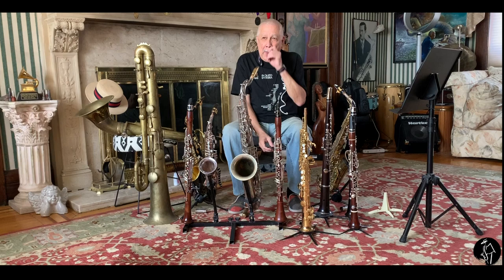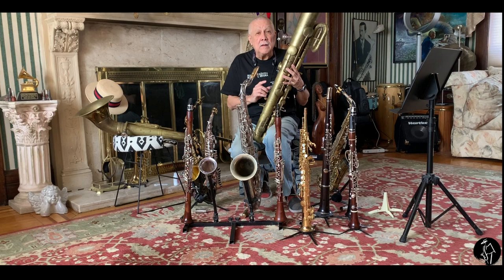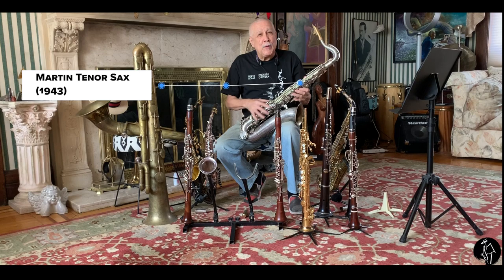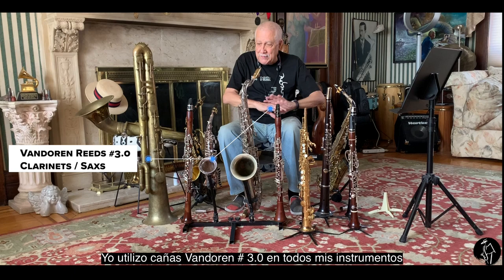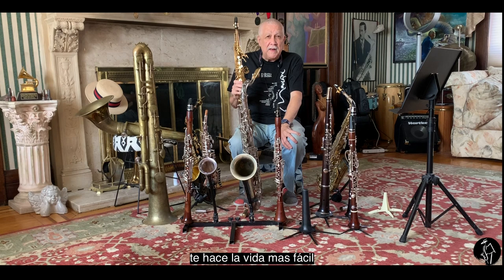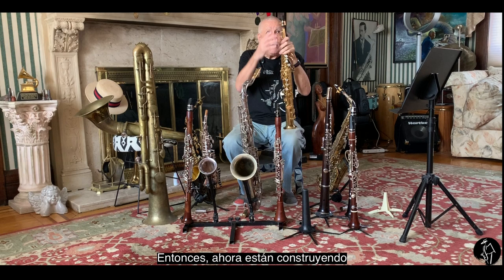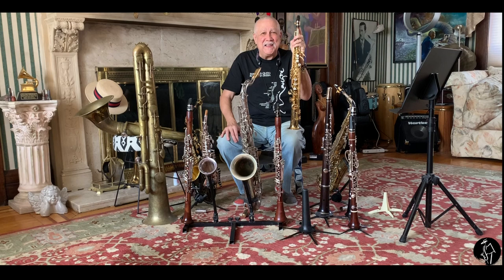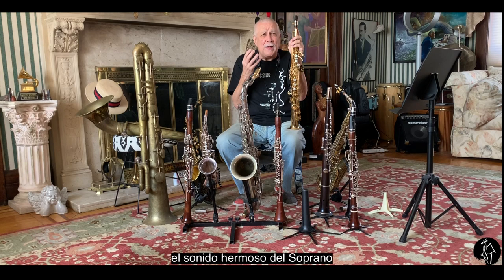Paquito D'Rivera... Some of my instruments Master Class Vol. 1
This time Paquito will share with us his knowledge about the saxophones and the history behind his instruments collection.

If someone said that my soul is twisted, it would not be very far from the truth, because after so many years, it has taken the form of something that is an inseparable part of it, the wonderful Saxophone.

Si alguien dijera que tengo el alma torcida, no estaría muy lejos de la verdad, pues después de tantos años, ha tomado la forma de algo que es parte inseparable de ella, el maravilloso Saxofón.

This video is owned by Greenbug Productions